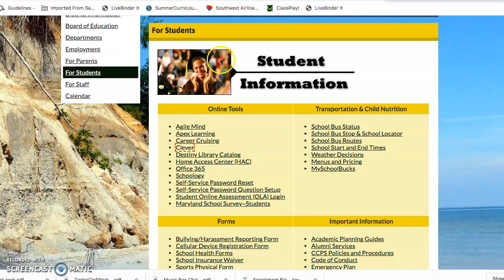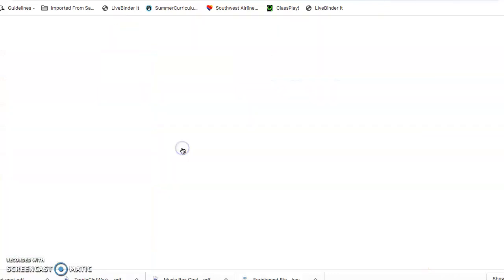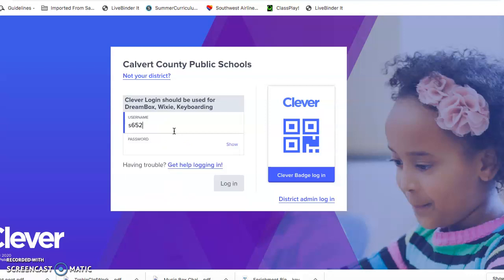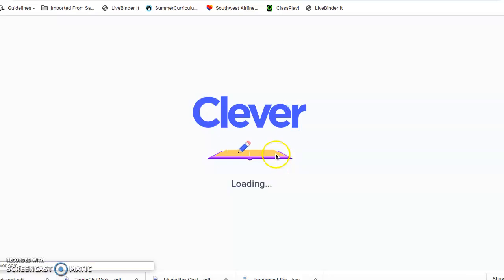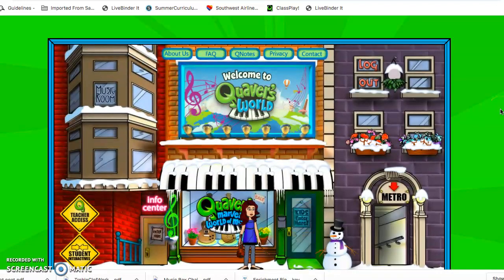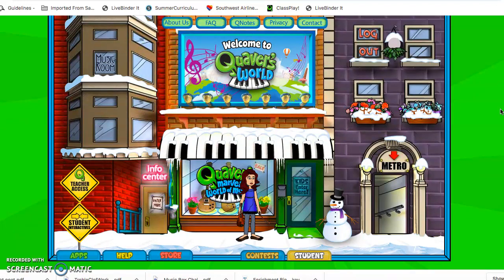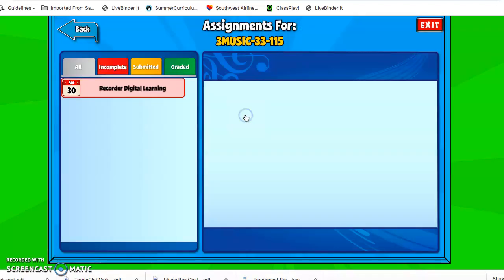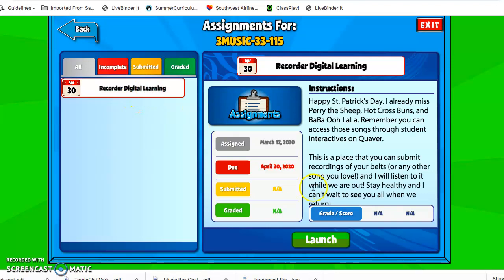Quaver Tutorial For Students